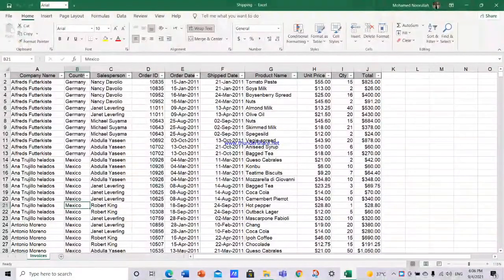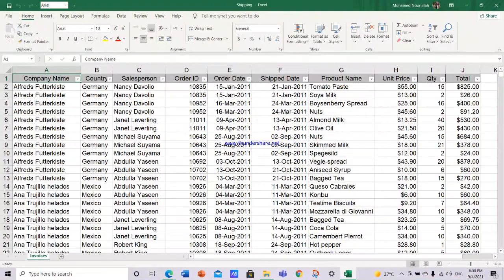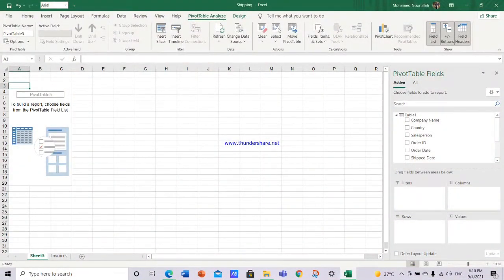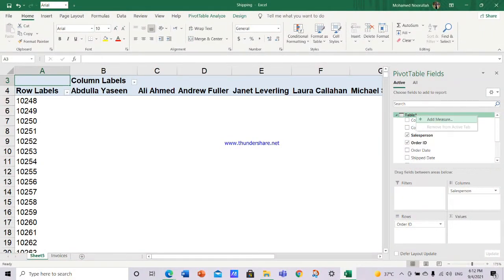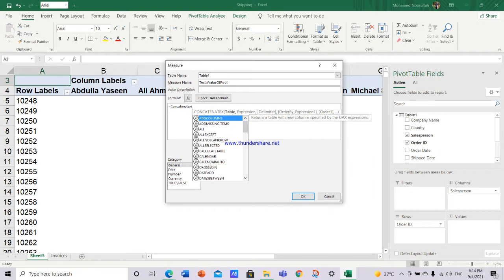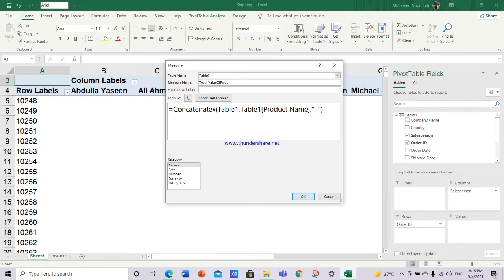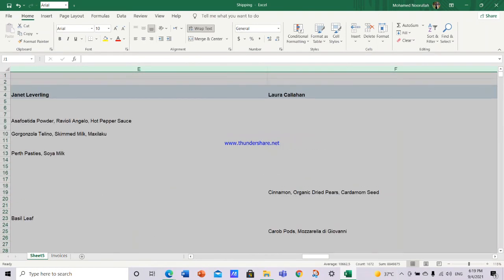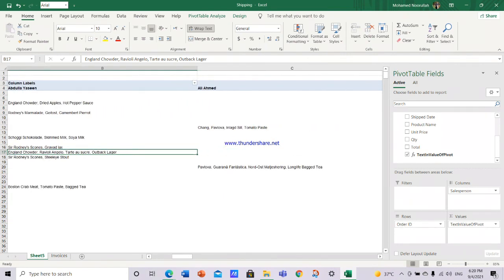How to show text in Value field of Pivot tables! Useful Advanced Excel tip that makes Ur life easy!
How to show text in Value field of Pivot tables! Useful Advanced Excel tip that makes your life easy!